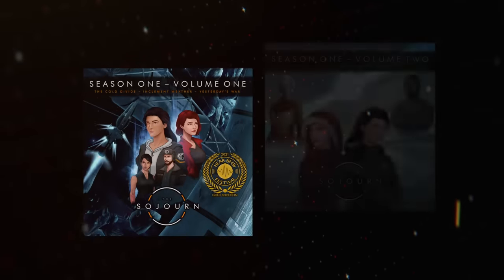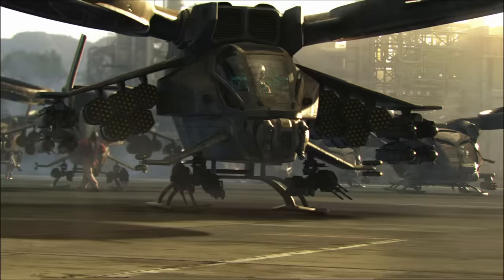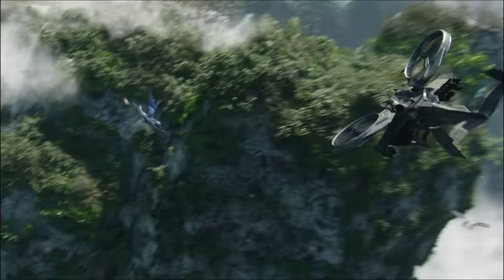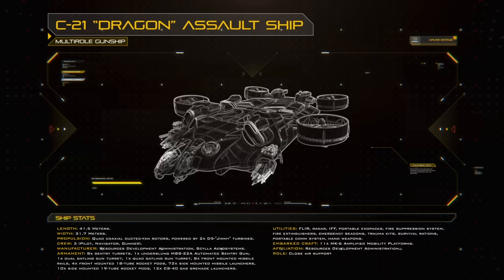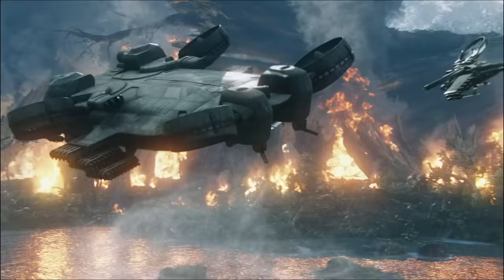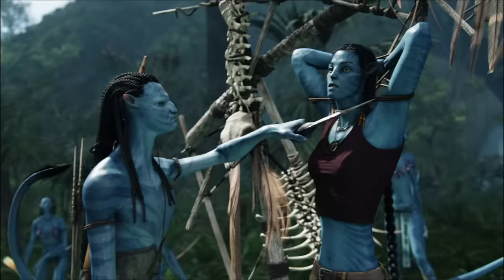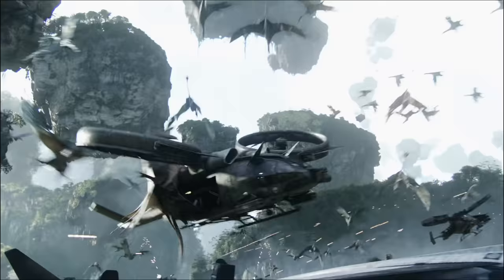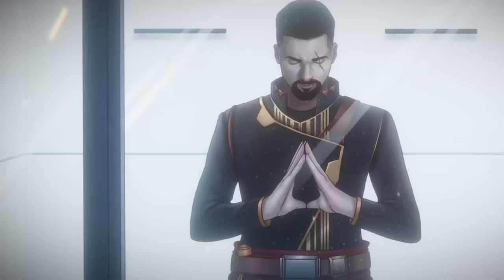Avatar: RDA Gunships (Scorpion & Dragon) | Aircraft Breakdown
Spacedock returns to Pandora for a look at the Scorpion and Dragon Attack Gunships.